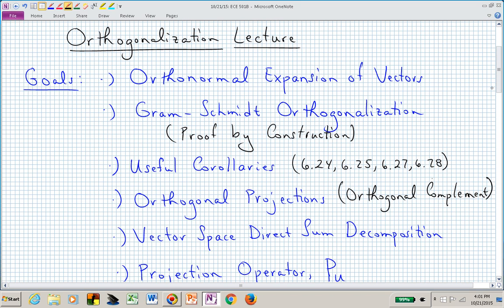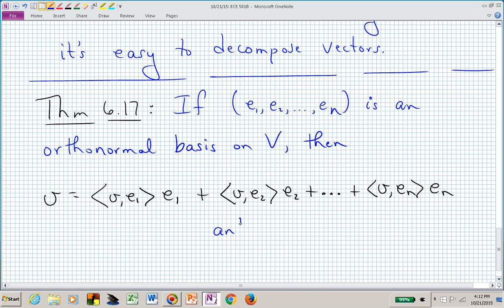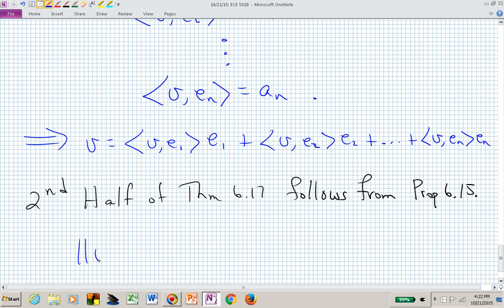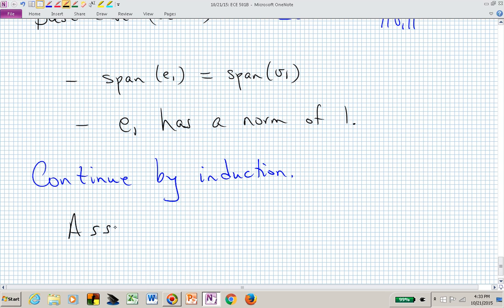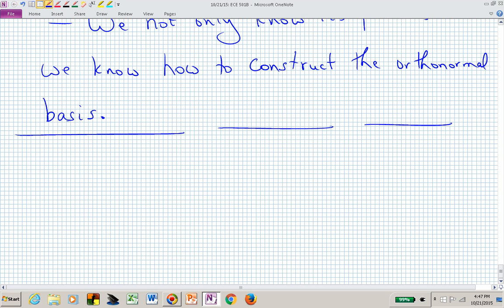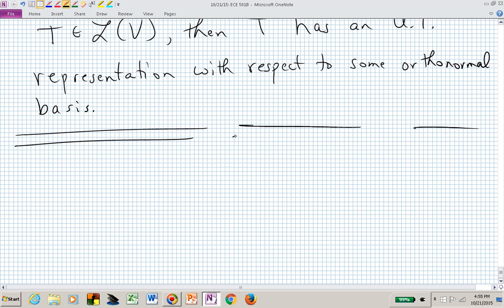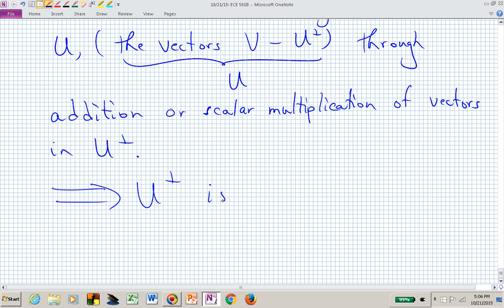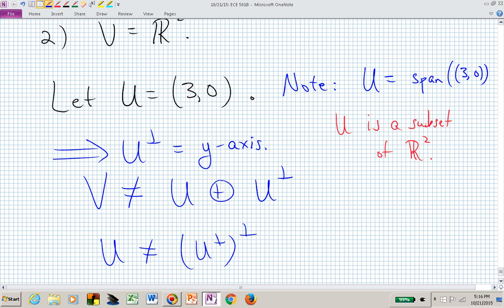ece501b_vid6.3_10_21_2015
ECE 501B

Video 6.3:  Orthogonalization Lecture:  Gram-Schmidt Orthogonalization, Schur' Theorem, and Orthogonal Projection.